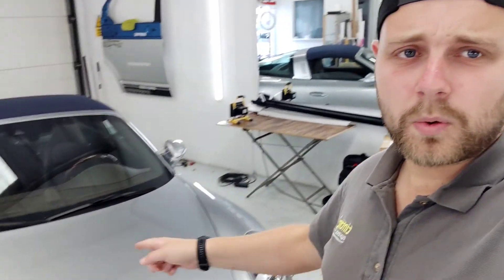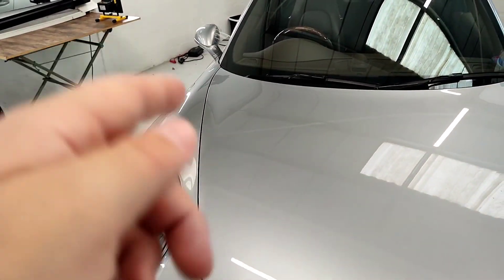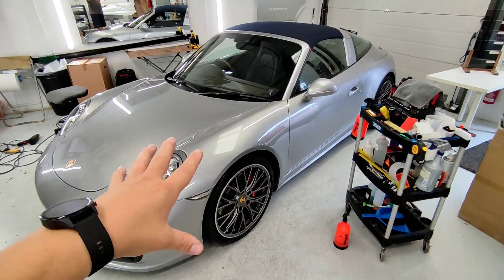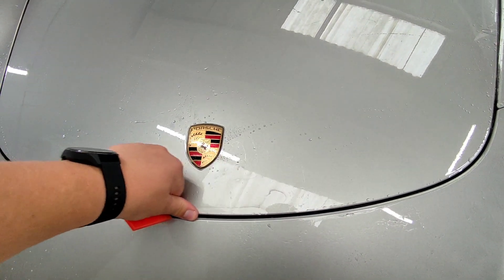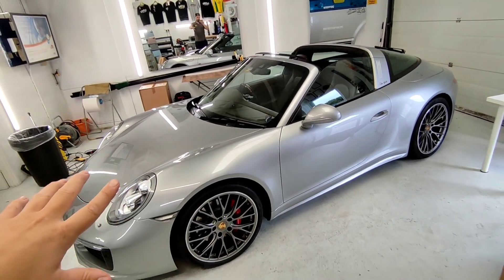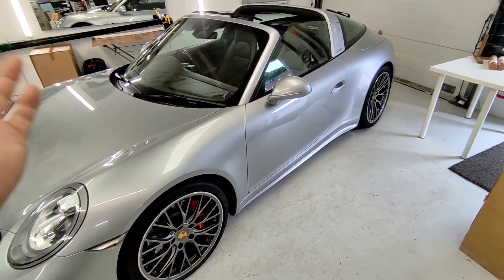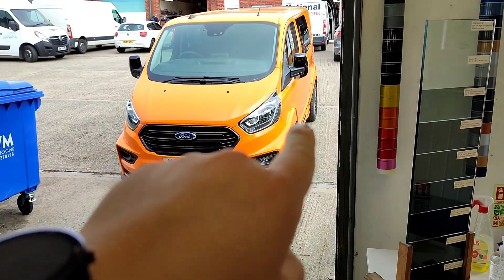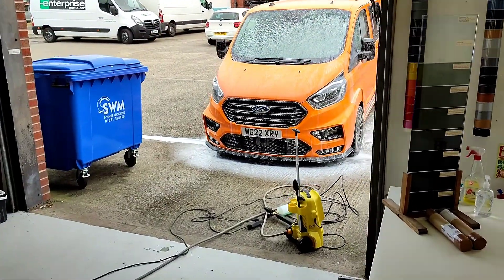PPF Week Porsche 911 4S Targa + Ford Transit Custom MS-RT Barum Engines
PPF installs all week long , first the Porsche 911 Targa then Barum Engines Ford MS-RT Transit.
Sorry for delay in content, had no internet for couple days so couldn't up load but no fear we are back!! Got couple more videos in production so will not be long before another one will be here.

I am also doing a giveaway when we get to 500 channel subs ...

These are the Products I am using in my videos if you wish to check them out!!
Battery Charger
Autel Scanner Automotive Diagnostic

Hope you have a great rest of your the day